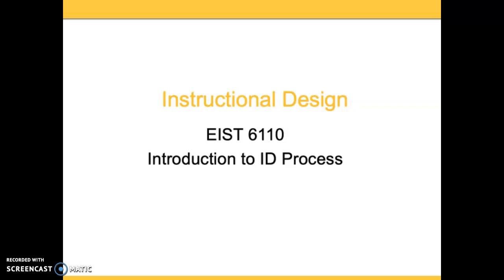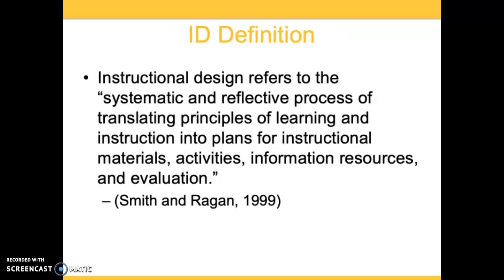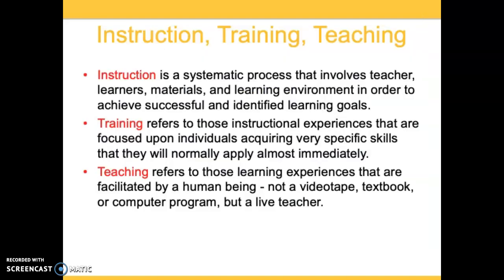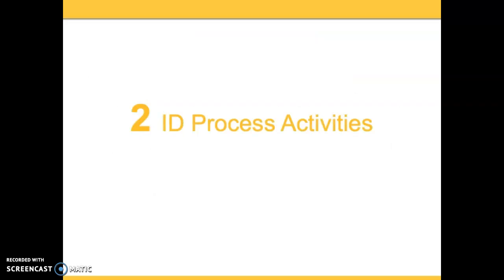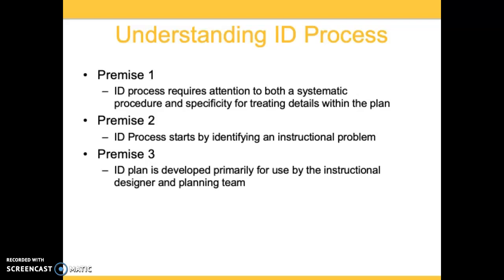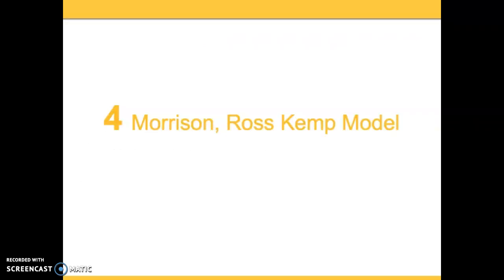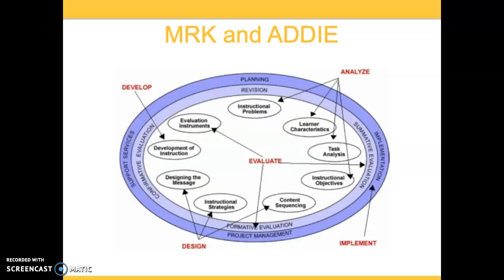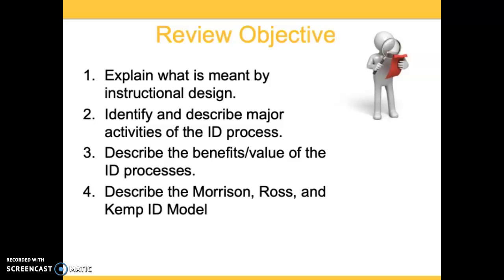Intro to the ID Process